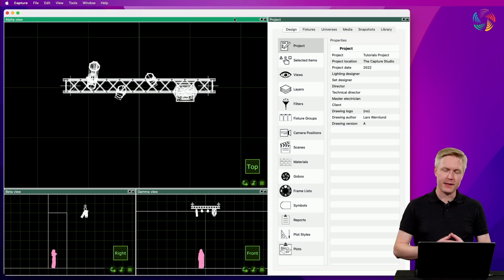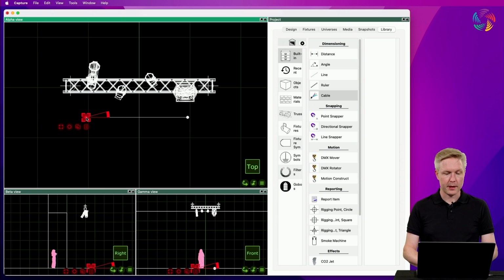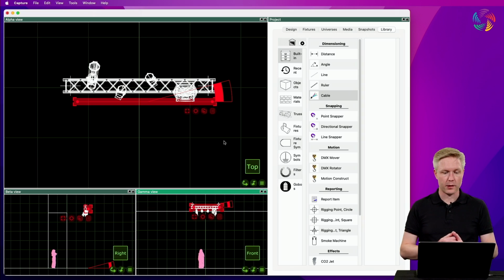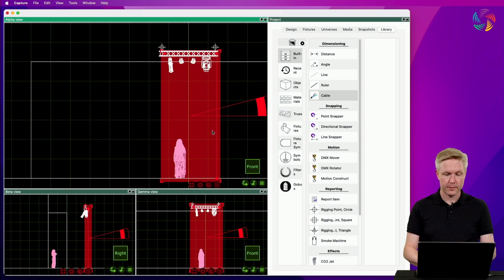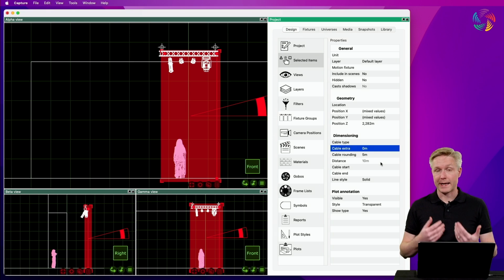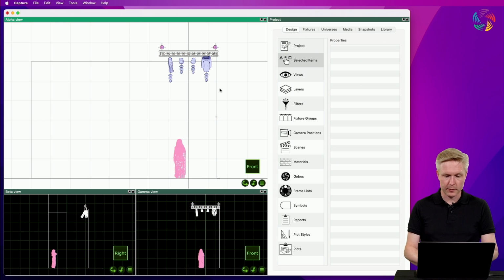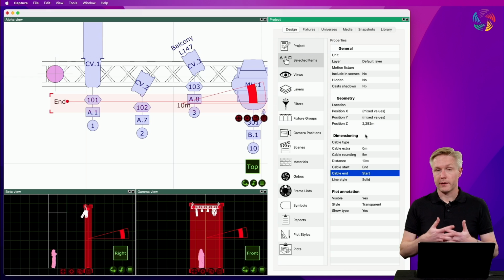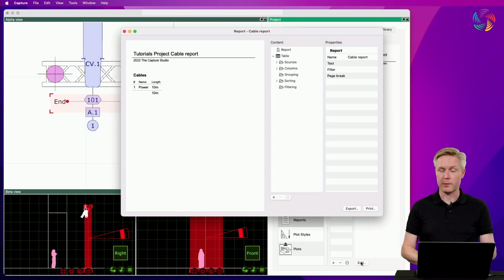Cabling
In this episode we take a closer look at cabling.